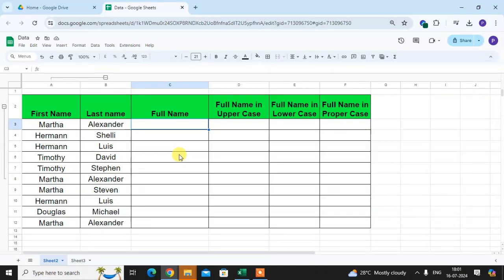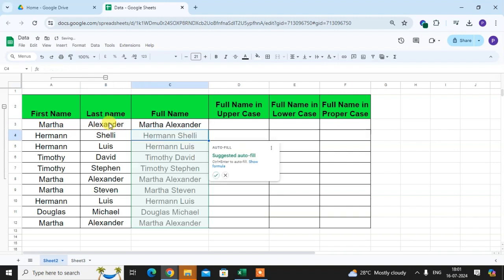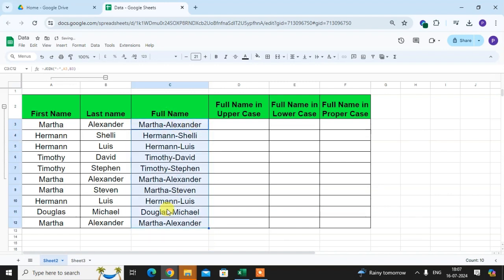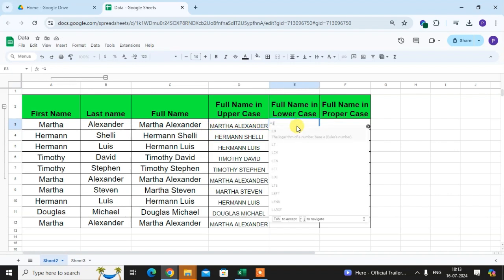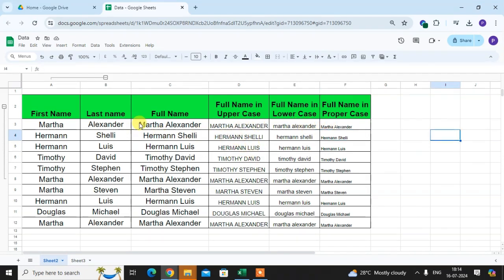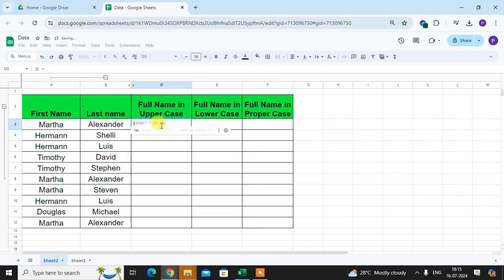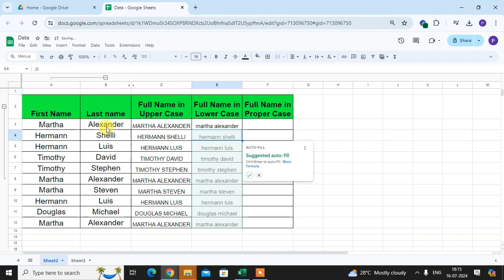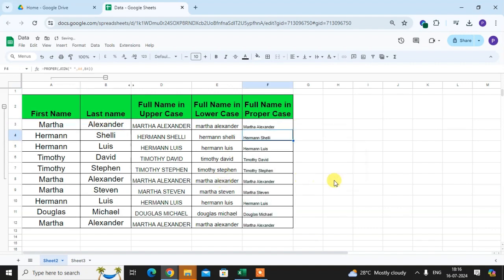How To Use Join Function In Google Sheets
In this video we will learn how to use join function in Google sheet so let's start this is my Google sheet I have here some first name and last name so I'm going to use here the join function to join together the both name so let's start how it's done I first select here the cell and PR the is equal to then I write here the join here the select the join function then use the delimiter double code space double coat then comma then select the first name.